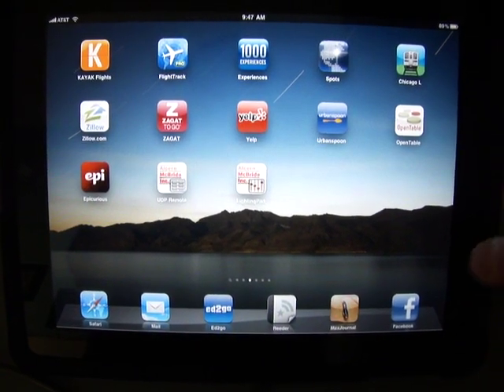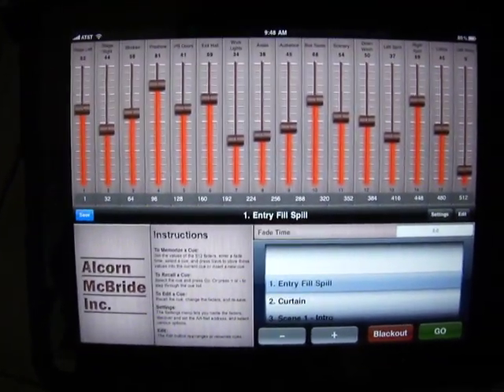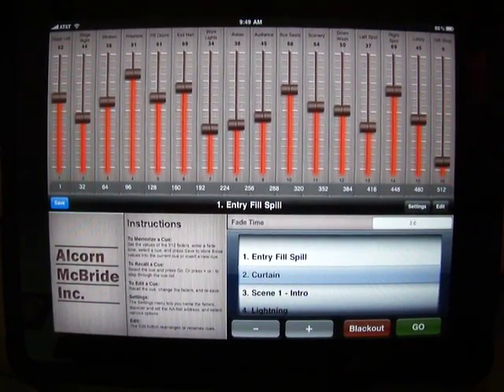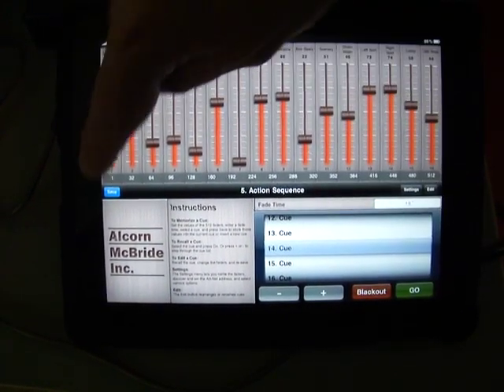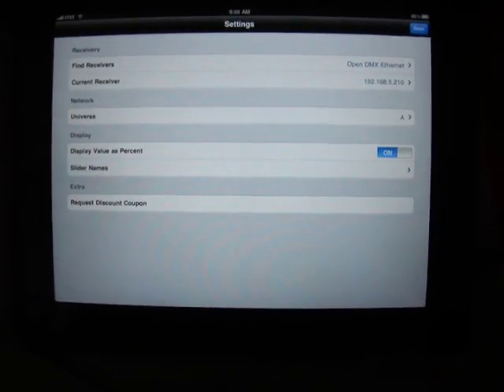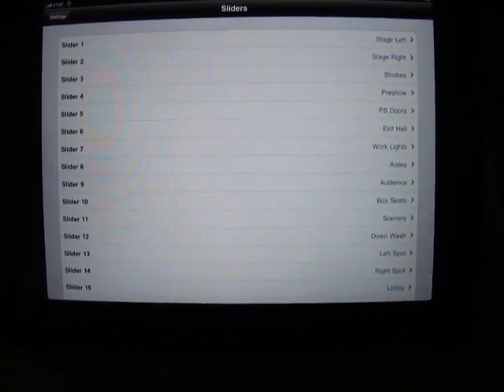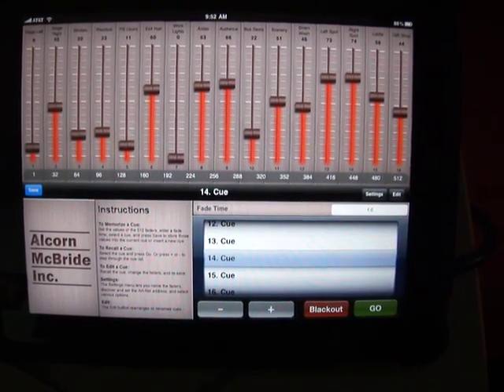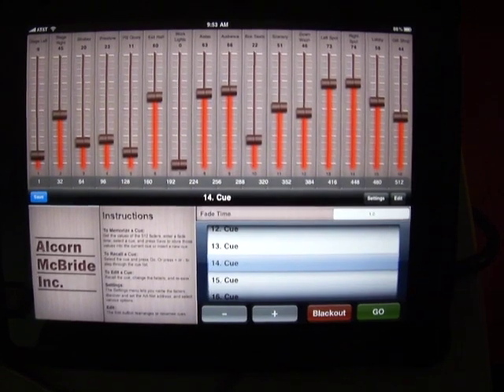Alcorn McBride LightingPad iPad / iPhone Lighting Control Application Demo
LightingPad is the perfect tool for controlling small shows, or for installing and testing lighting systems. It's also great for programming our LightCue Pro lighting controller. Simply connect any Art-Net compatible DMX device to your wireless network, and you have a complete lighting console in the palm of your hand. Because it's an iPad / iPhone application, it's incredibly simple to use.